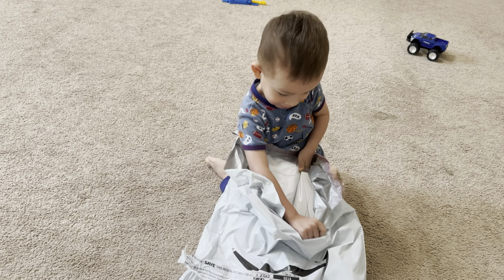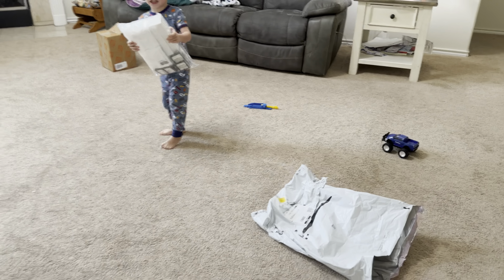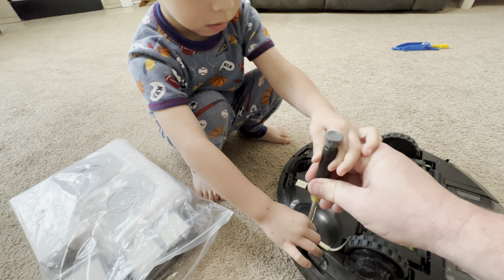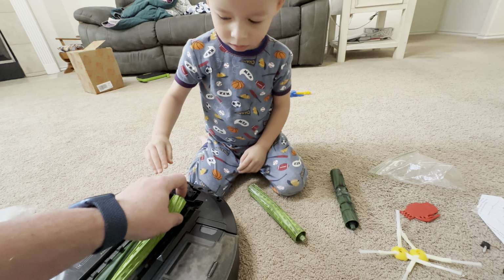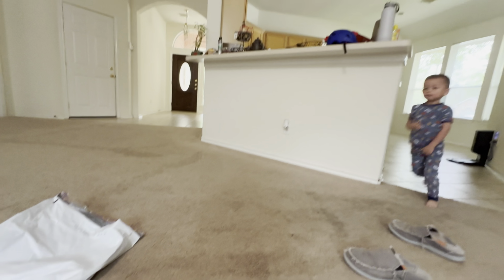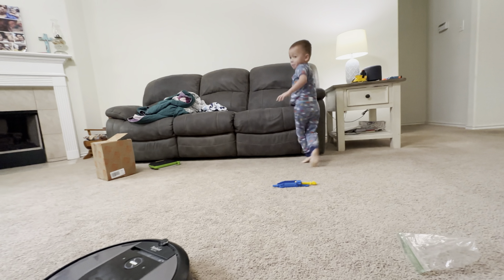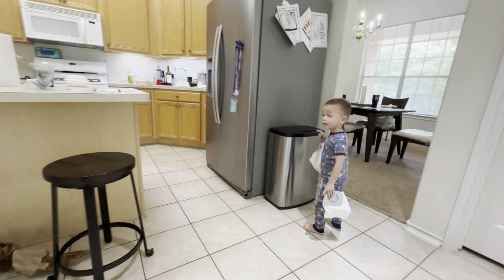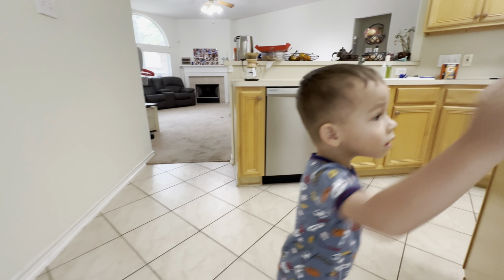Cole helps with Roomba maintenance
3 year old Cole loves his iRobot Roomba i8+ and enjoys helping with Maintenance.